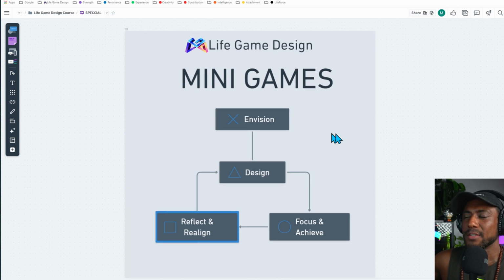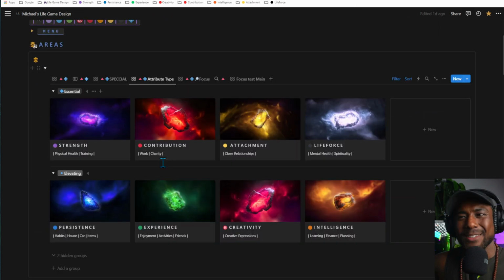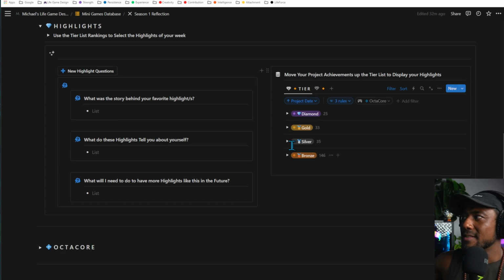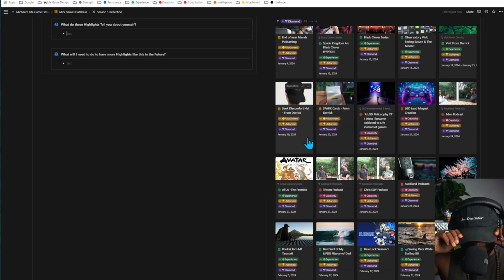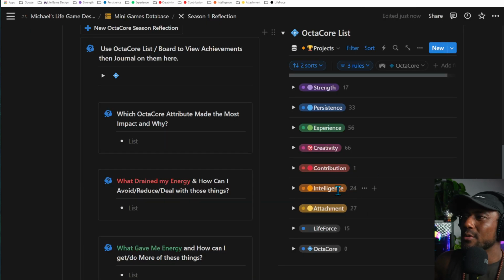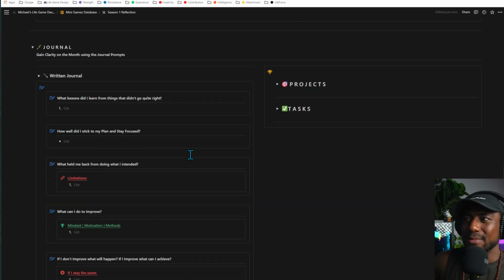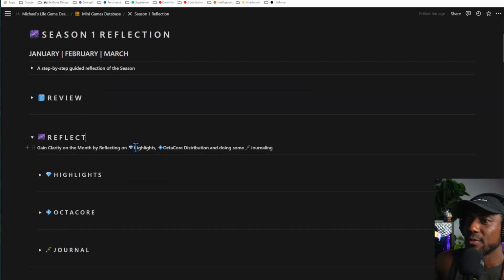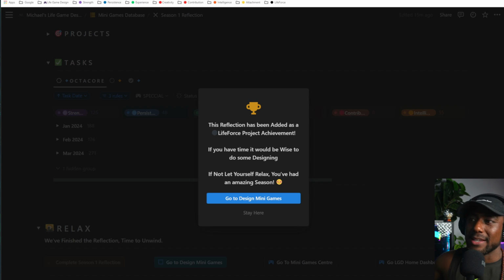I Built a Gamification App to Change my life In 3 Months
✨ Get Life Game Design for Free! 🎮

00:00 - How Life Game Design Works
03:26 - Life Game Design Structure
04:09 - Tier List Ranking
16:45 - OctaCore Reflection
26:37 - Deleting Tinder lol
28:07 - Wrap Up View